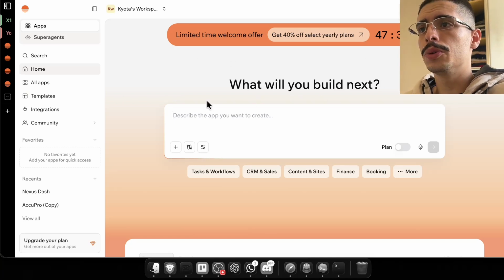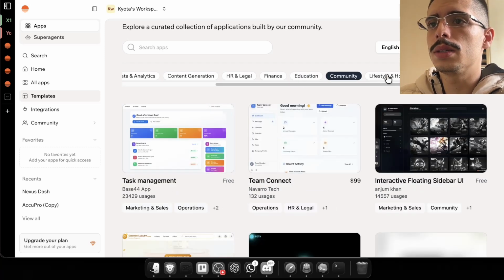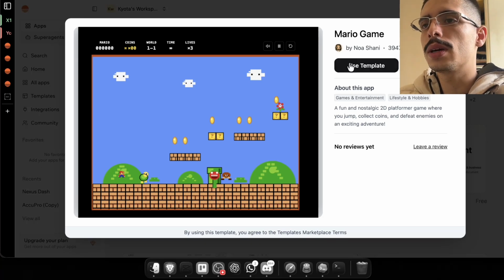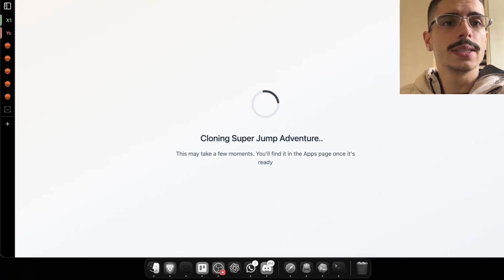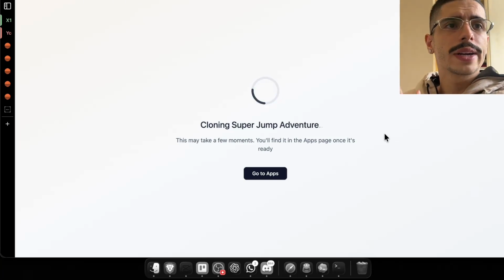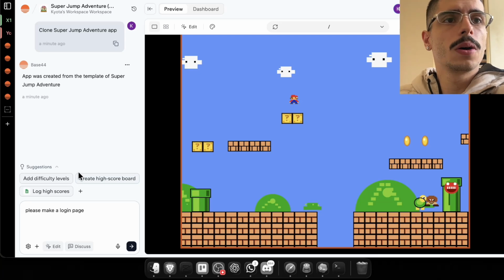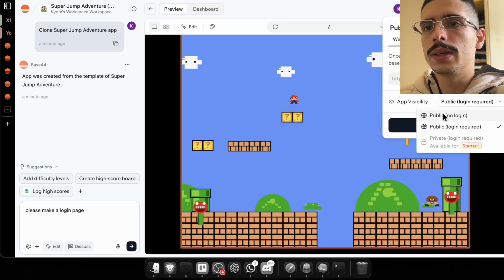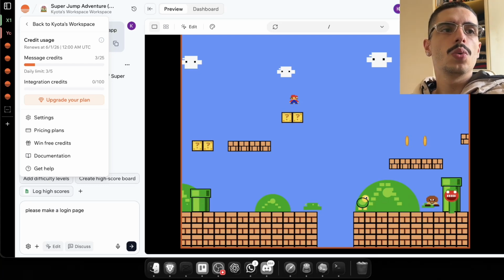HOW TO CLONE AN APP IN BASE44 (STEP-BY-STEP GUIDE 2026)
How to clone an app in Base44 in 2026.

In this step-by-step tutorial, you’ll learn how to clone and recreate apps using Base44 for development, testing, and customization. This beginner-friendly guide covers project duplication, editing workflows, deployment basics, and app customization tips.

In this video, you’ll learn:

How to clone an app in Base44

How to duplicate projects in Base44

How to customize cloned apps in Base44

How to edit app layouts and features

How to deploy cloned apps step by step

How to use Base44 for rapid app development

How to fix Base44 cloning and setup issues

Common Base44 mistakes and how to fix them

This tutorial is beginner-friendly and perfect for developers, creators, freelancers, and no-code builders using Base44.